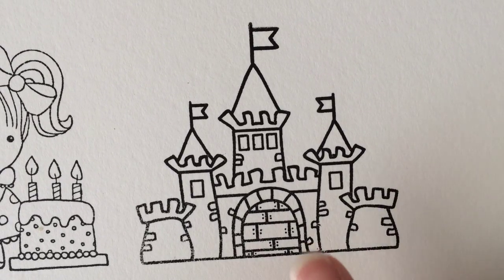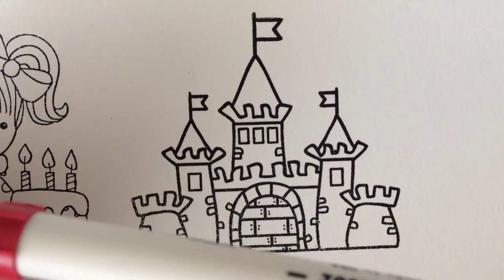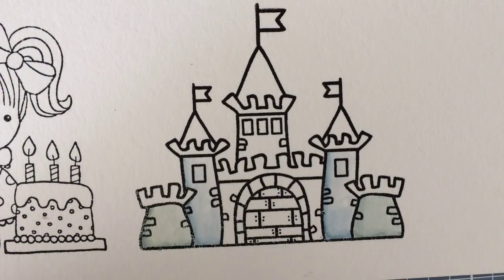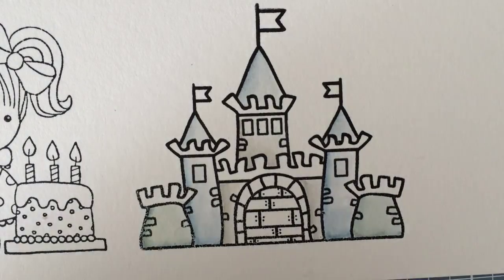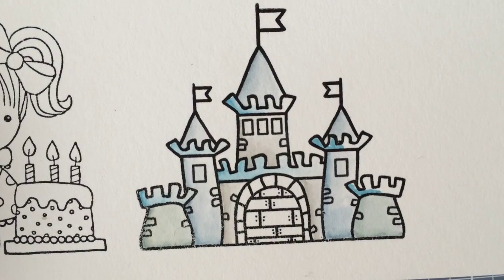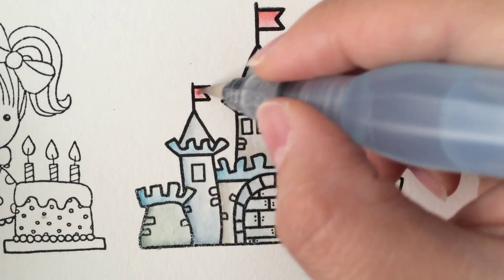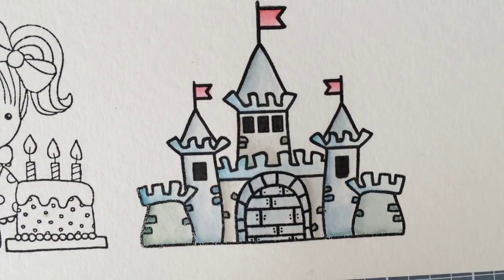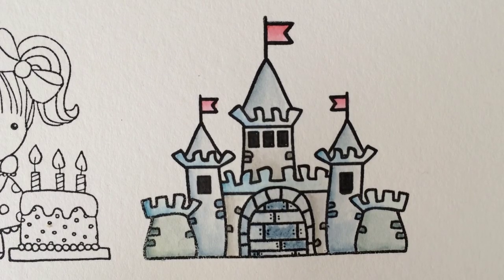02-14-14 - Distress Markers Coloring - Castle!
Taking a short break from coloring videos now!  :)